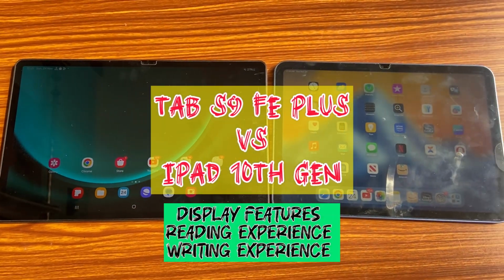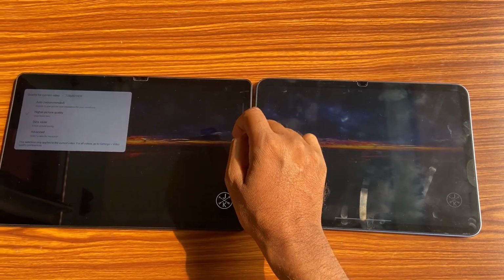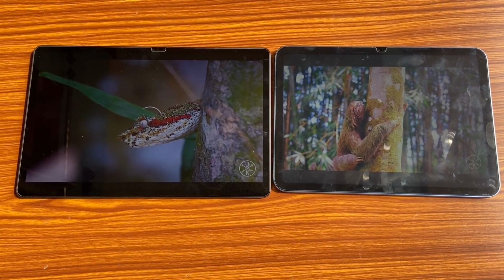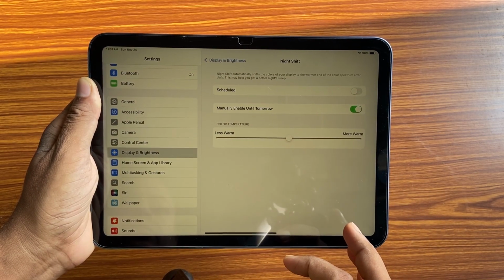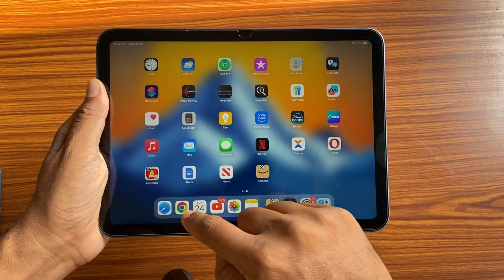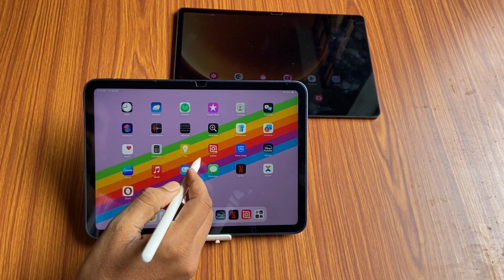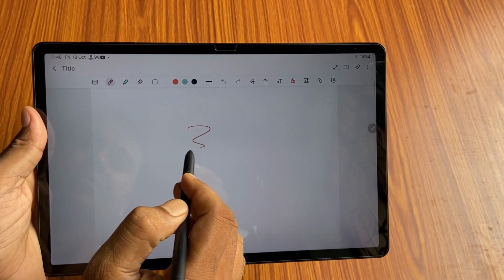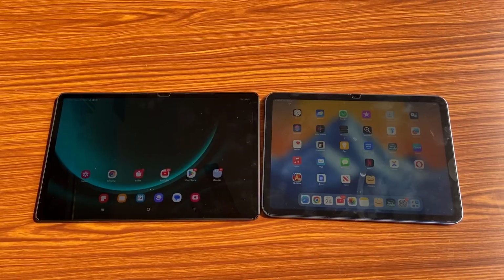Tab S9 FE Plus vs iPad 10th Gen | Display Features, Reading & Writing Experience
Hello viewers'

IPAD 10th Gen VS TAB S9 FE PLUS FOR LONG TERM USAGE | WHICH ONE SHOULD YOU BUY?
Which Tablet Should You Buy in Flipkart Big Diwali Sale 2024

apple ipad
ipad pro
ipad air
Samsung dex
12.4 inch tablet
Canva
Clip studio